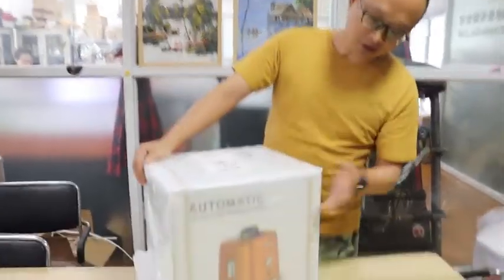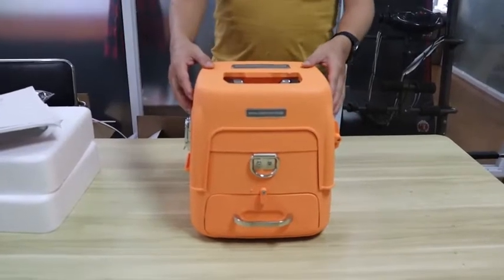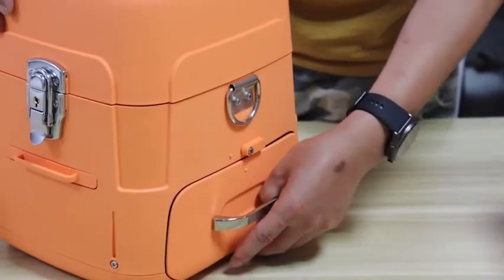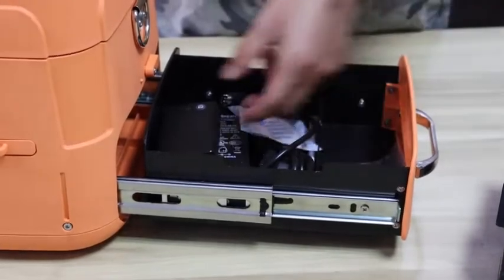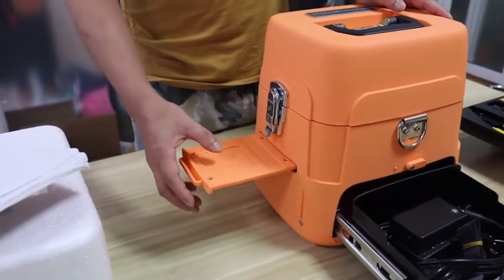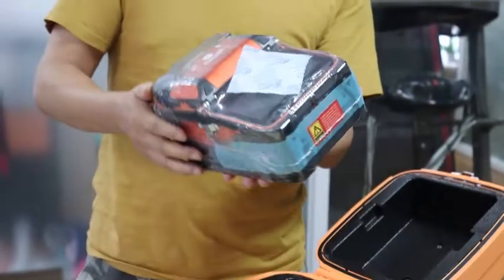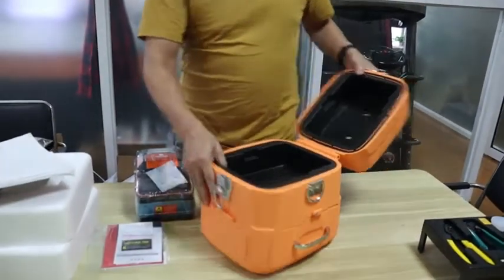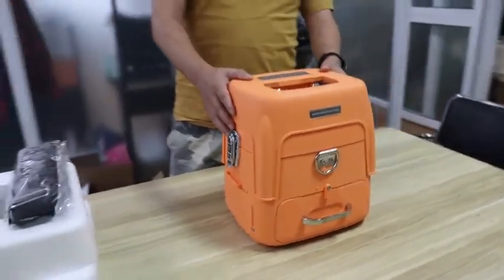An Unboxing Video of the AI-9 Fiber Fusion Splicer Machine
Watch this video to find how Softel's hot sale Fiber Fusion Splicer Machine AI-9 is well packed, and how many accessories it contains.